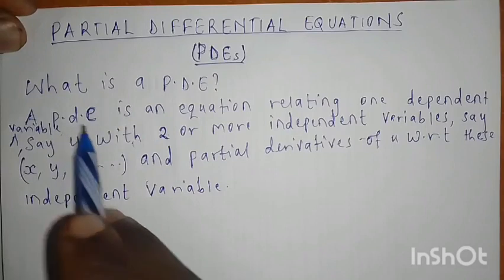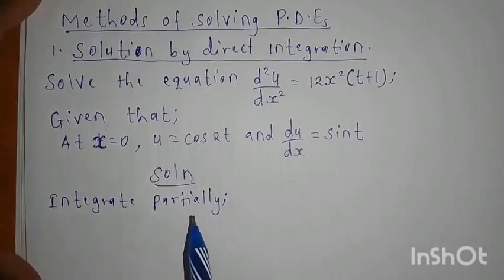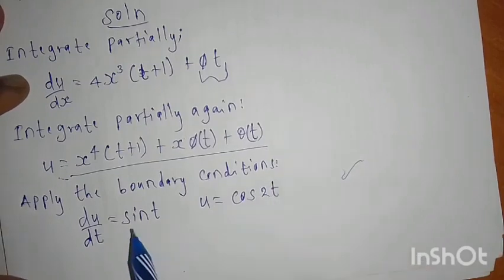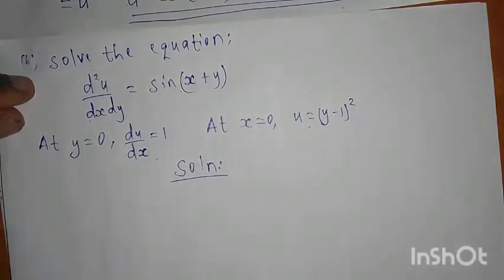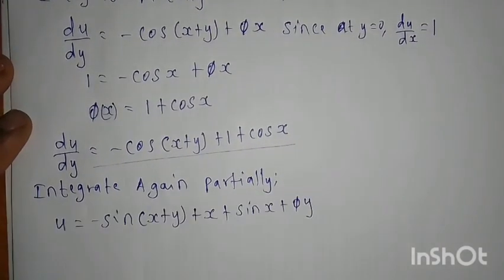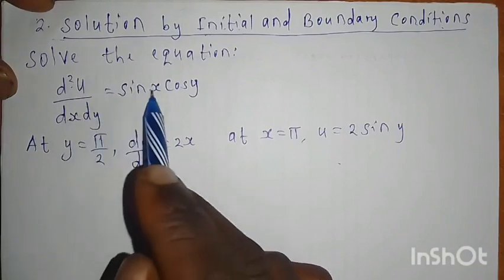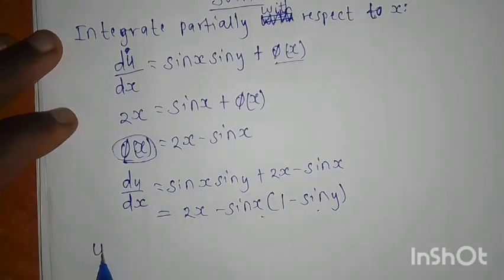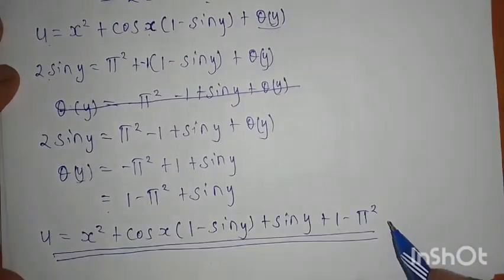Solutions of Partial Differential Equations